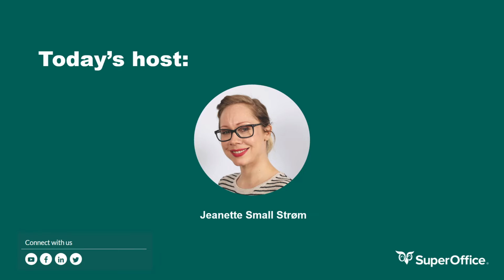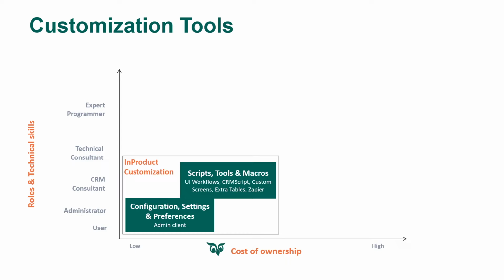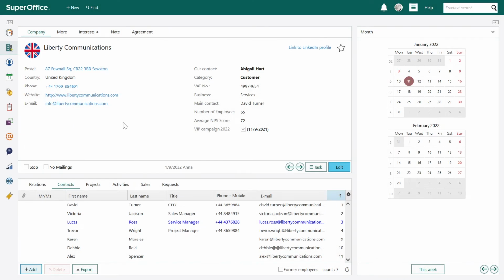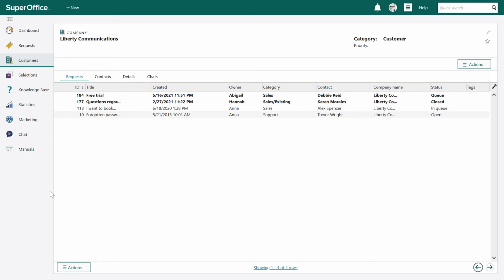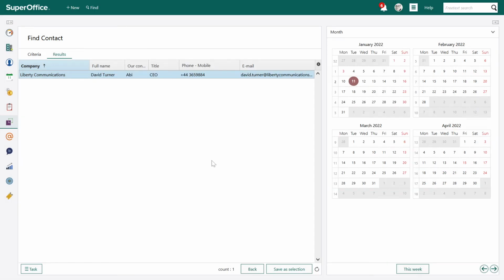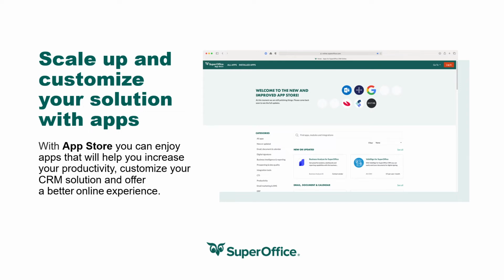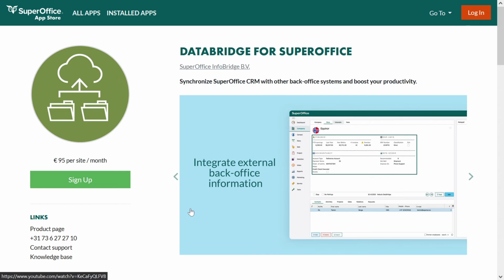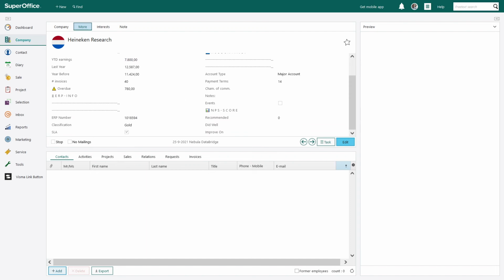Sustainable customizatons - Adapt SuperOffice to your needs!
Dit webinar wordt gehost in het Engels.